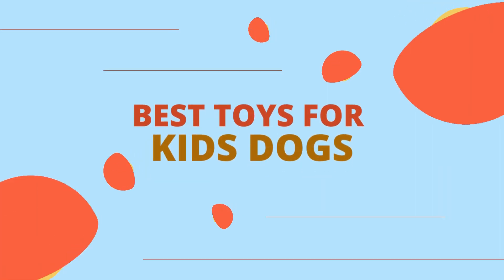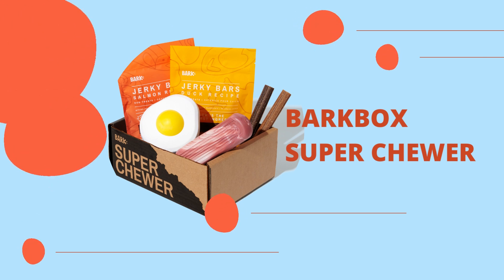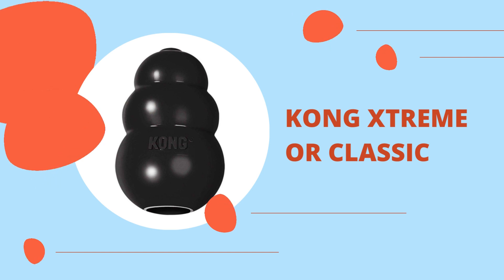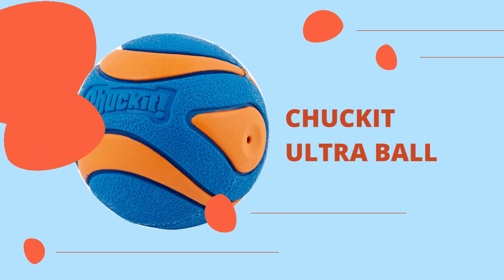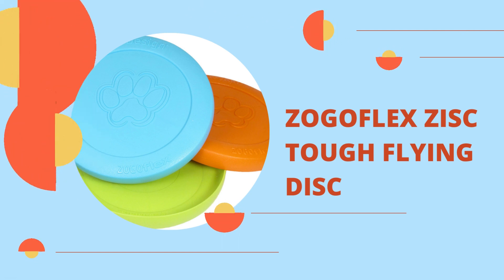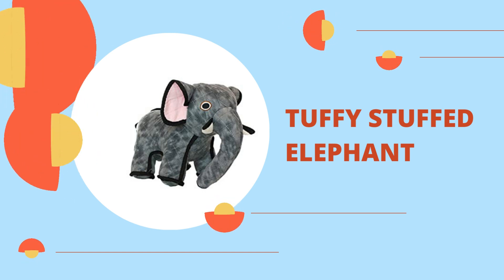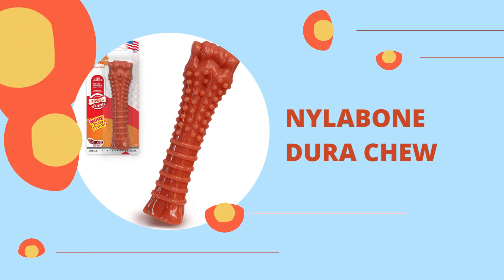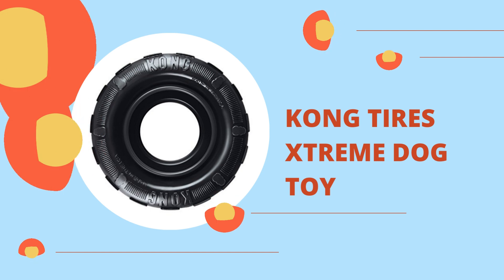Best Toys For Dogs And Puppies | Premium Pet House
Premium Pet House Pune
In-store shopping · In-store pick-up · Delivery
Address: laxmi chowk, Moshi, Maharashtra 412105